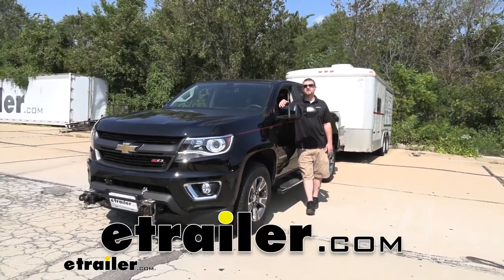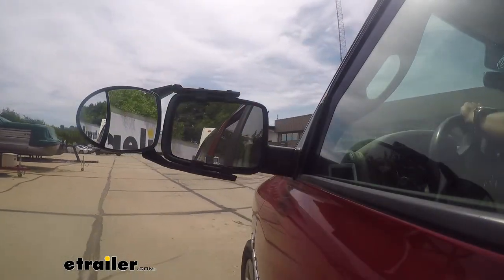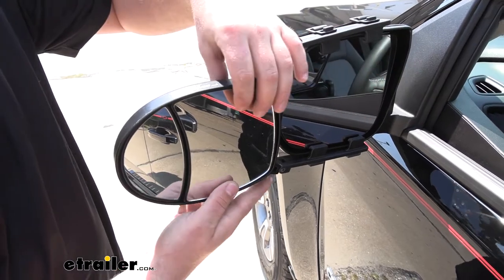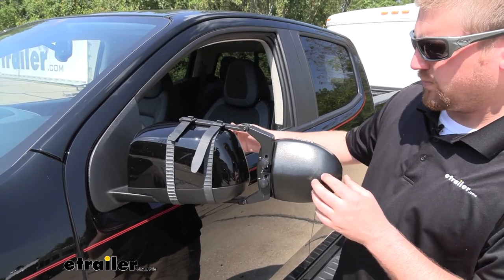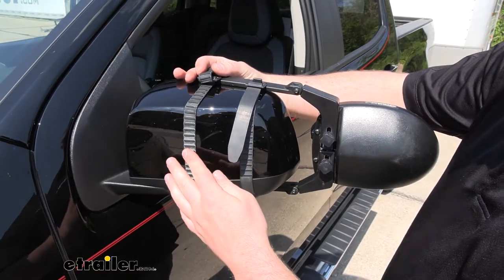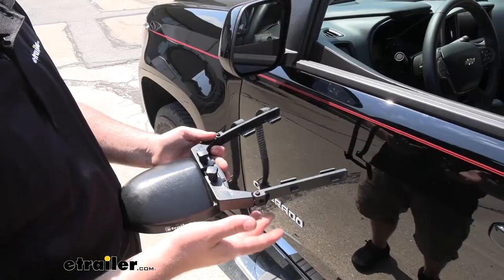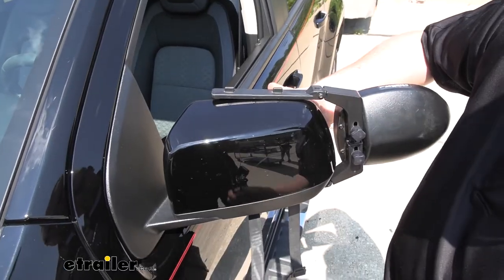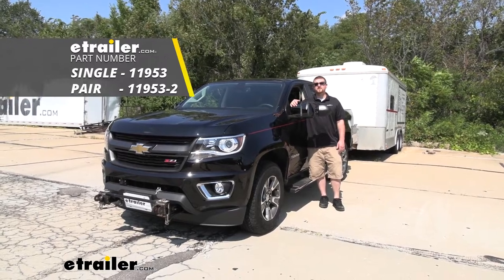etrailer | CIPA Dual-View Clip-on Towing Mirror Installation - 2019 Chevrolet Colorado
How's it going, everybody! Ryan here at etrailer.com. Today, on our 2019 Chevrolet Colorado, we're going to be taking a look at and showing you how to install the CIPA universal fit dual-view towing mirror, which is also sold as a set.Whenever we use a towing mirror, it's really going to expand our field of view. And that can be especially useful whenever we're making lane changes, backing up into a tight parking spot, or even just wanting to keep a better eye on what's going on behind us. So to give you an example, as you can see, I'm visible in our towing mirror, but not in our factory mirror. If I take a few steps closer to the trailer, I'll disappear out of that towing mirror and you'll see me in the factory mirror; and that's going to be especially useful too, because it'll help eliminate those blind spots.Since the mirror does have two lenses, we're going to have maximum adjustability and shouldn't have any problem finding that spot that we need to use. Now, one of the main questions we get asked when it comes to universal fit towing mirrors, is if they're going to rattle or vibrate at high speeds.

Well, with this one, it does fit very nicely around the factory mirror and is very secure. Really. The only thing that I see that has any movement is the end of the mirror itself, but I really don't think it will be enough to bother you. And with our towing mirror in place, we're not going to lose any adjustability with our factory mirror.And if you ever find yourself in a tight spot, and need to make a little more room, we're still able to completely fold our mirrors in without any interference.Now, the straps themselves are made from a soft rubber material, so they're not only going to help grip the factory mirror better, but we're not going to have to worry about them scratching up our truck's finish.And since these are universal, chances are pretty good, if you have another vehicle in the household, they're probably going to work with that too. And since they're so easy to take off and put on, it's really not a hassle to switch them around.

Speaking of which, let's go ahead and put one on together now.The first thing we're going to do is loosen up these two knobs and that'll allow our arms to have some adjustability.We'll take the towing mirror and put it flat against our factory mirror. Kind of find where it sits, nice and flat, and then we can hold it in place and come around to the other side of the mirror. And all we're going to do is take our straps, and we're going to take this buckle and put it around the clip. And do the same thing for the other strap. We can come back and tighten our two knobs down.

And if you have another mirror, you just repeat that same process over on the other side. And that'll finish up our look at and our installation of the CIPA universal fit dual-view towing mirror on our 2019 Chevrolet Colorado..